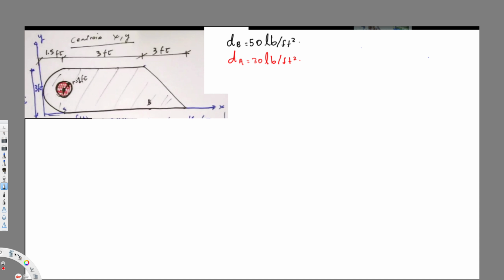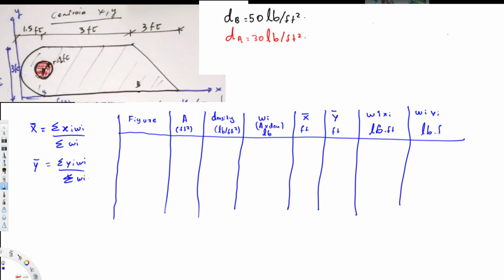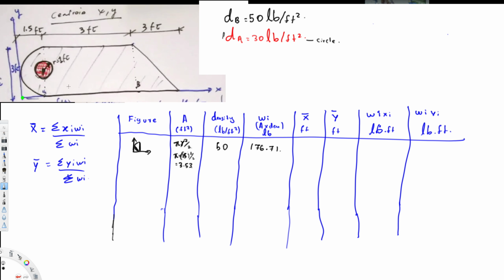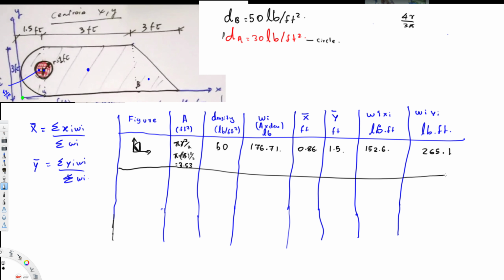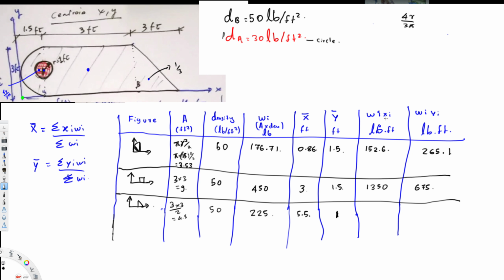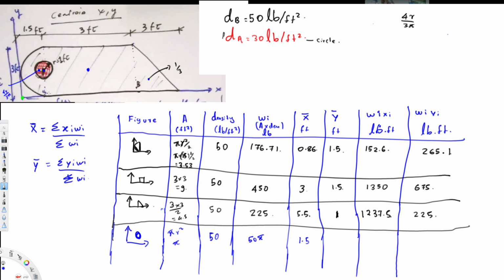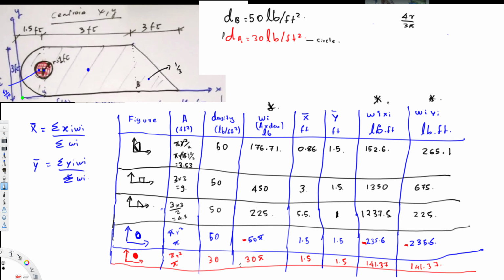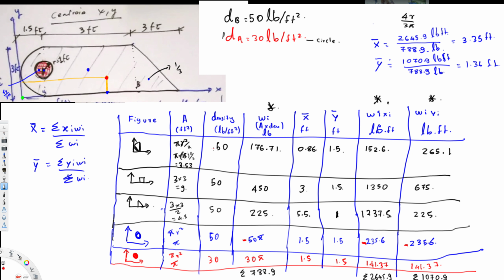Locating Centroid - Statics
In this video, we cover the fundamentals of locating the centroid of various shapes in Statics. Whether you are a student preparing for an engineering exam or looking for a refresher on mechanics, this step-by-step tutorial breaks down the process of calculating centroids for simple and composite areas.

We will explore:
- The definition of a centroid and its significance in engineering mechanics.
- The mathematical formulas required to find the centroid of 2D shapes.
- How to apply the method of composite areas to find the centroid of complex geometries.
- A clear, worked-out example to reinforce the concepts.

Understanding how to locate the centroid is a critical skill for calculating moments of inertia and solving problems related to distributed loads. Follow along with this Statics tutorial to master these calculations with ease.